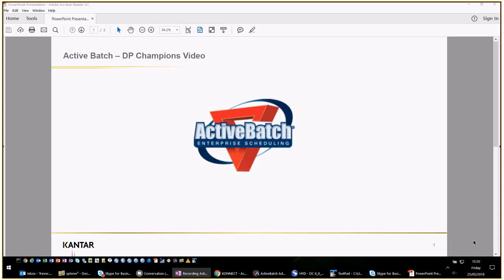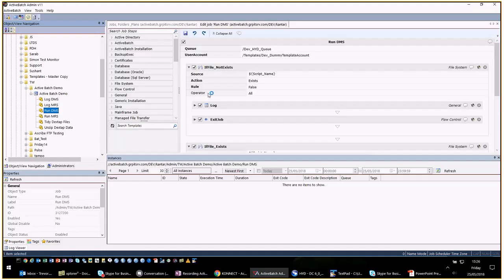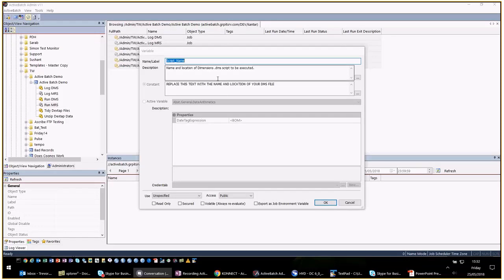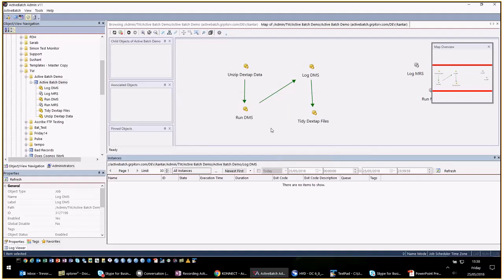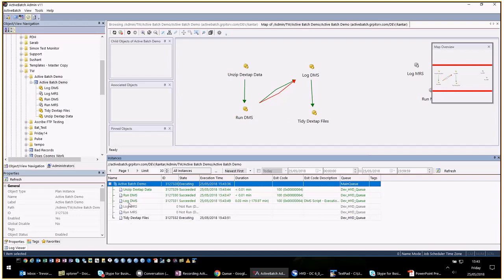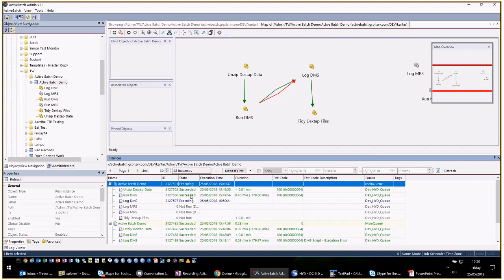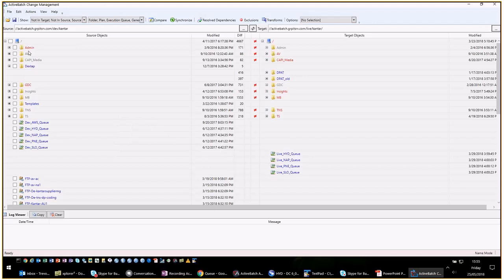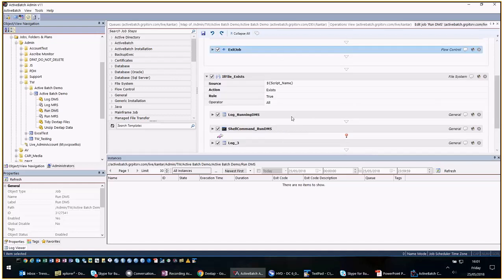Active Batch DP Champions Demo 25 May 2018